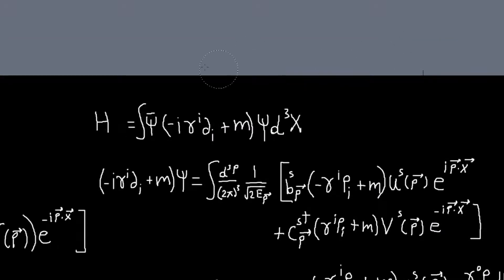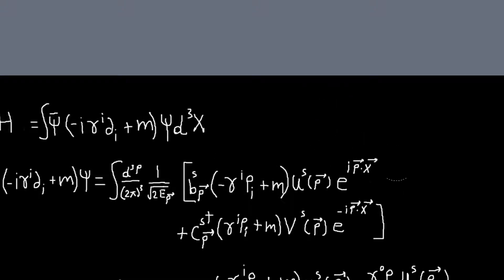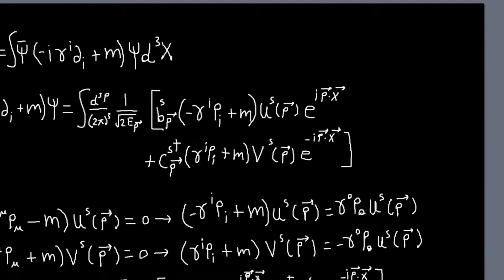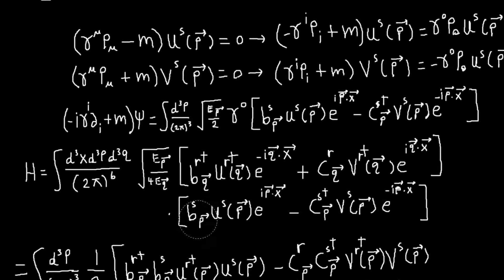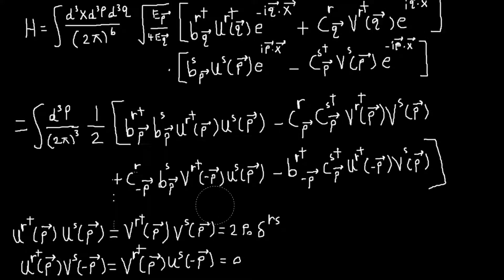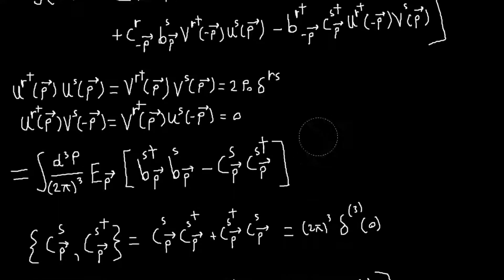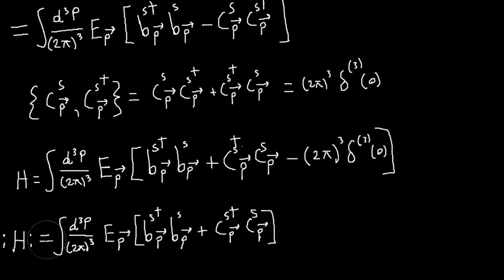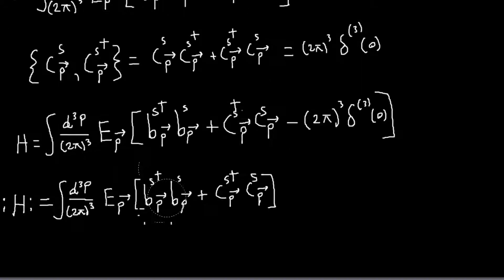Quantized Dirac Hamiltonian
Here I derive an expression for the Dirac Theory Hamiltonian in terms of the creation and annihilation operators from the Fourier expansions of our Dirac Spinor Fields. At the end I meant to say "that's the difference between spinor fields and scalar fields" i.e. scalar field creation and annihilation operators commute under normal ordering, while spinor field creation and annihilation operators anticommute under normal ordering.